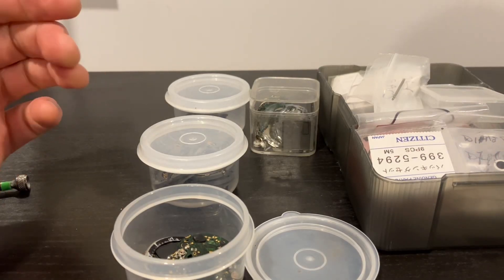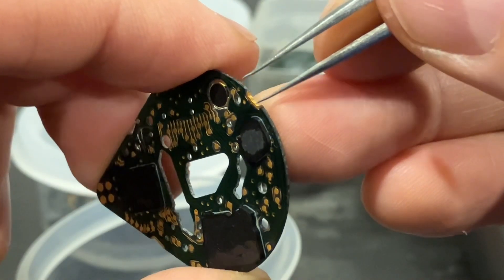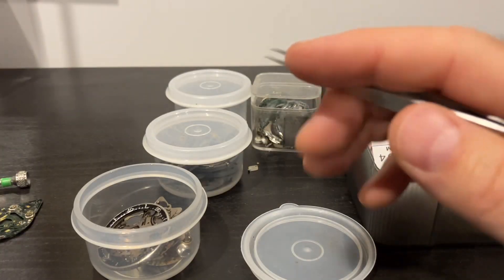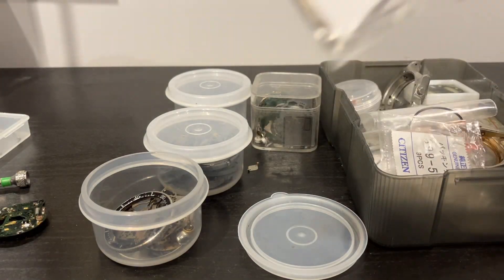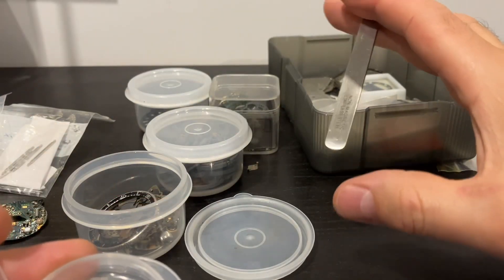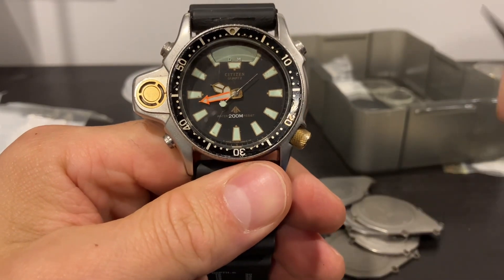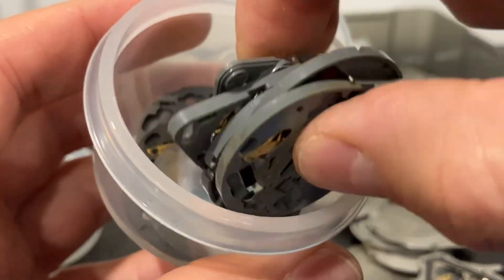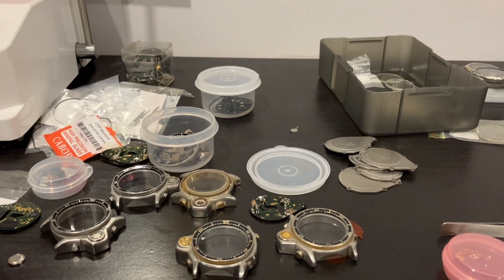aqualand circuit plate worn out; rusty gear bridge. how to fix. Tons of parts.